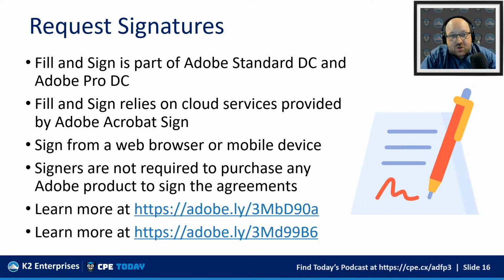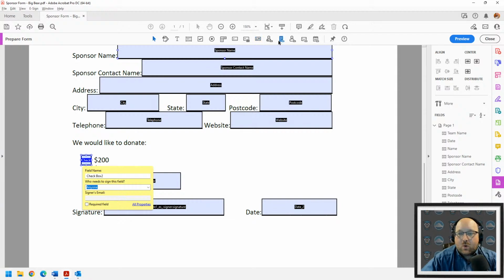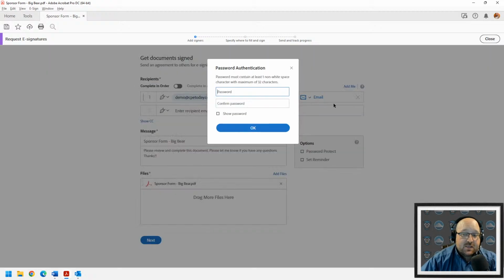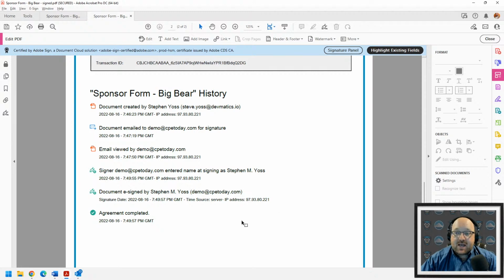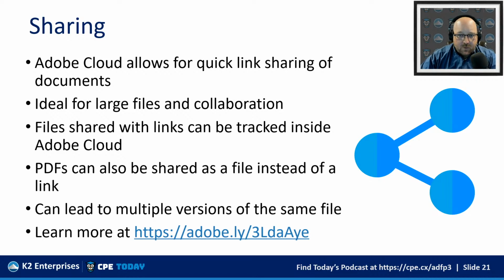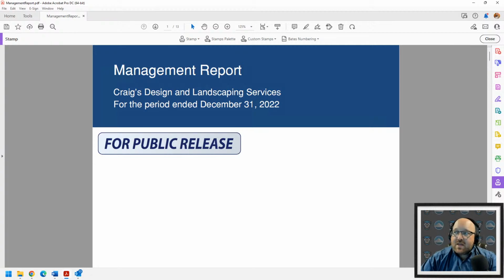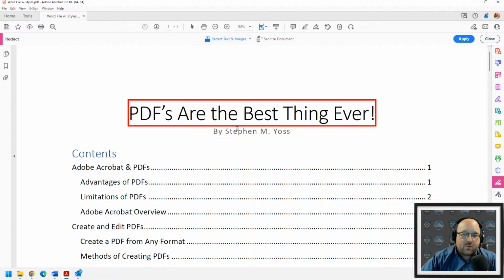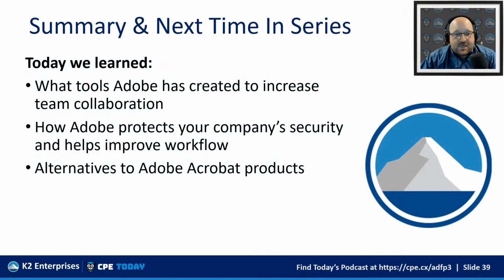Mastering Adobe Acrobat for Financial Professionals - Part 3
PDFs (Portable Document Format) are the de facto standard for digital paper. They are used worldwide by virtually all platforms and systems as a method of conveying information. They can be used to transmit an invoice to a client, sign an agreement with a partner, or save a permanent copy of a financial statement. While being widespread, most financial professionals don’t know to leverage this format effectively. They lack the knowledge of how to create their documents, edit existing documents, or secure them for transmittal. Additionally, there are many new PDF capabilities such as forms, e-signature, cloud storage, and more which are underutilized by financial professionals.

The most common and powerful application for creating, editing, and managing PDF files is Adobe Acrobat Pro DC. This application can be leveraged in so many ways to create effective documents. This course will go through in deep detail the major features and functionalities of this application. It will demonstrate the various ways to create and edit documents. It shows utilizing the review and annotation functionalities such as stamps and comments. It will teach participants how to create forms and collect e-signatures. Additionally, it will present free and open-source alternatives to Acrobat DC to consider. This course is a must-watch for any financial professional that works with PDFs regularly.

Are you a CPA?? Are you a Financial Professional?? Earn CPE Credits for Today's Podcast. Take a quick 5 question quiz and get your certificate today. Super Easy!

Previous Video(s)

00:00 - Intro
14:10 - What is an E-signature?
15:42 - How to create a Form in Word?
18:03 - What is the purpose of the underline in documents?
18:31 - How to turn your Form from Word into a PDF Form in Adobe Acrobat?
19:20 - How to create a Dynamic Form in Acrobat?
25:45 - How to request signatures inside of Word?
26:33 - How to make a signature required in Adobe?
27:48 - How to request an e - signature?
28:36 - How to password protect the e - signature document?
29:38 - How to make people sign in order on your document with e - signature?
30:22 - How to set up a reminder for your e - signature document?
31:08 - How to add other fields to your e - signature document in Acrobat?
31:30 - How to send and save as a template?
32:23 - What does the Adobe e - signature form look like?
33:44 - What are the different ways e - signature lets you sign a document?
34:54 - What does a signed e - signature form look like?
36:52 - What is the commenting feature in Adobe Acrobat?
37:57 - How does the commenting feature work in Acrobat?
39:30 - What is the Send for Comments feature in Adobe Acrobat?
40:19 - How does the Send for Comments feature work in Acrobat?
42:49 - What is the Sharing function in Adobe?
43:38 - What are the Stamp and Measure functions?
44:22 - How does the Stamp function work in Acrobat?
48:20 - What are the two restrictions you can have on your Acrobat document?
48:30 - What does it mean to protect your document?
50:15 - What is Permissions Password?
51:00 - How do I password-protect my document in Adobe Acrobat DC?
53:26 - How to put Permissions on your Adobe document?
55:24 - What does Redaction do?
57:09 - How to Redact in Adobe Acrobat?
1:00:43 - What is Ninite?
1:01:35 - Where can I find Sumatra PDF and Cute PDF?
1:04:05 - What is Microsoft PDF Printer?
1:04:27 - What is Chrome PDF Viewer and Printer?